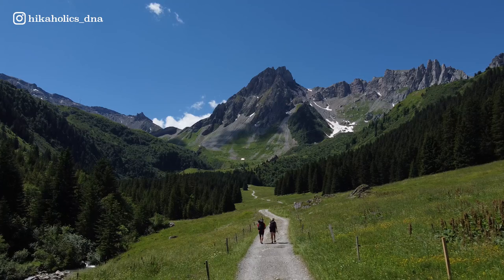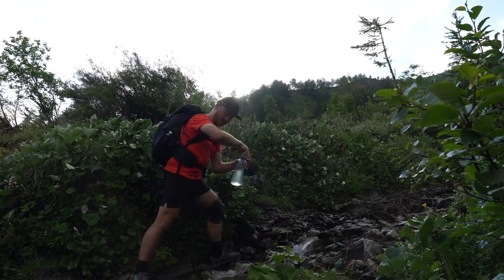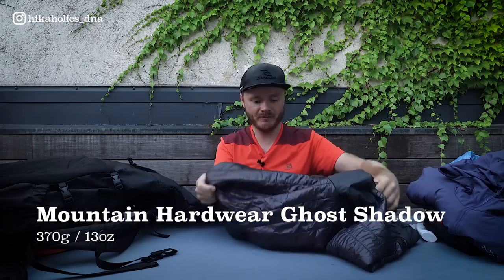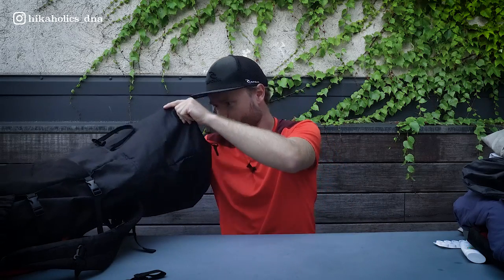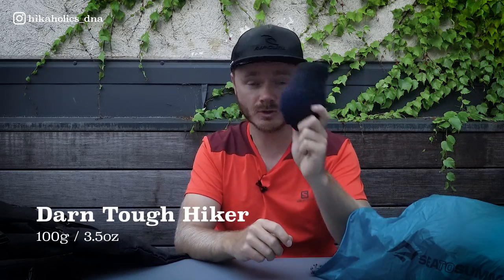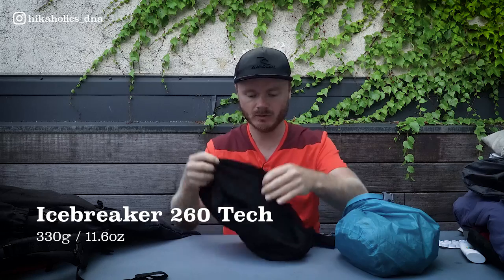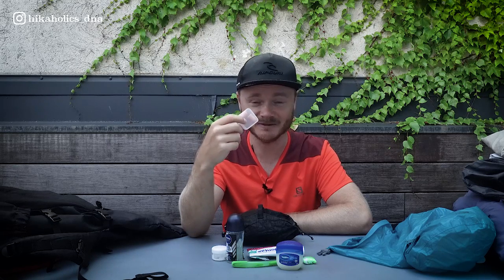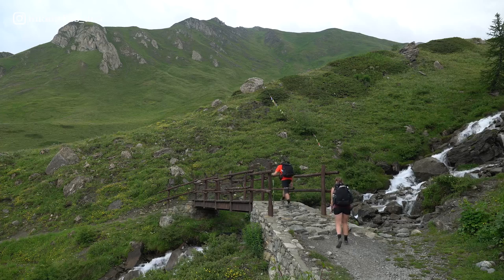Tour du Mont Blanc Packlist, 2022 Gear List For Hiking The TMB Hut to Hut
SEE MY PACKLIST HERE + LINKS !!!

This is my gear list for the Tour du Mont Blanc. NO CAMPING, we hiked hut to hut. This is everything that is in my backpack for the TMB which we hiked in the end of June 2022. This trail is 170 km long and perfect for backpacking.

00:00 Intro
00:38 Backpack and base weight
01:00 The exterior
02:22 What's inside?
06:39 Clothing bag
09:37 What I'm wearing
10:22 Gear I didn't use
10:50 Hiking as a couple
11:30 Outro

🎬 Gear We Use To Film Our Videos

Hikaholics: Inspiring You To Go Outdoors

Our names are Deen & Alette and we are outdoor content creators who focus on hiking, gear and backpacking in Europe. Besides showing the beauty of Europe's nature through photo- and videography, we also create gear related videos.